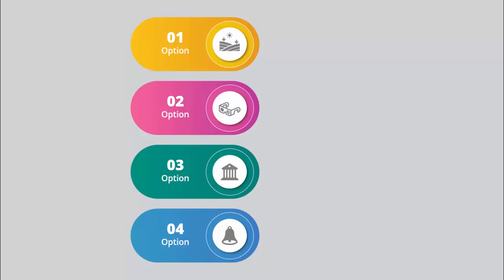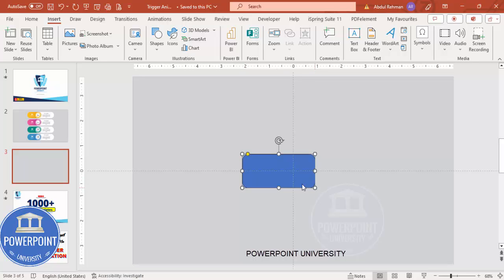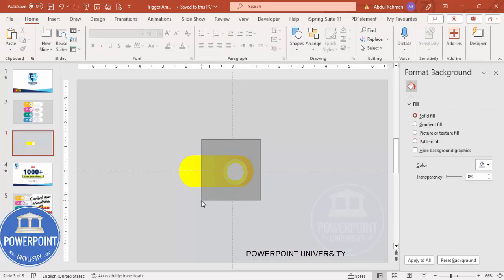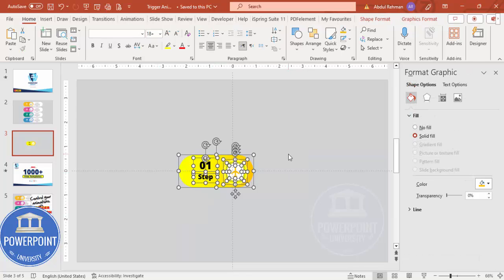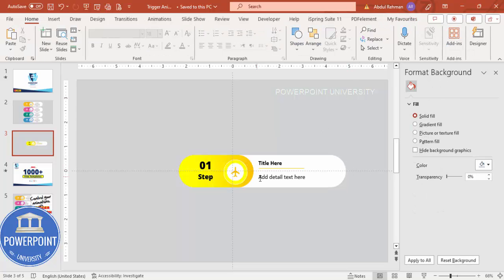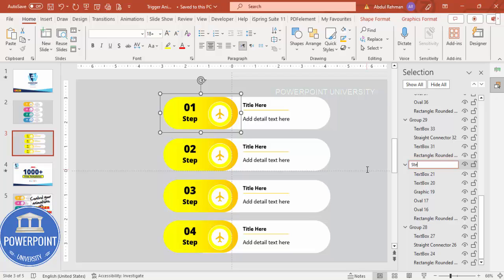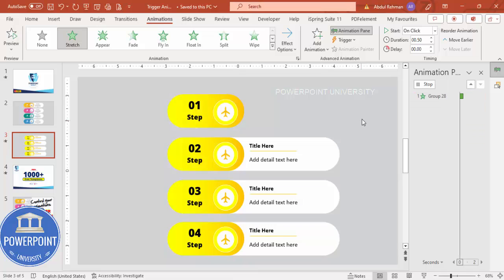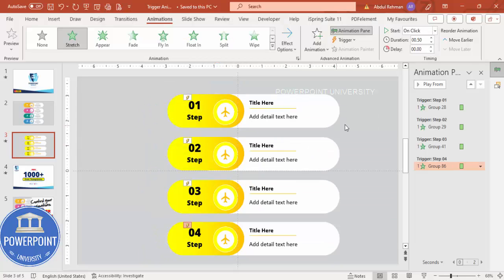Control your PowerPoint Animations with Triggers | Tutorial 1030 | Free Template